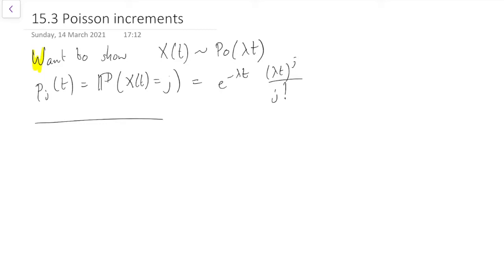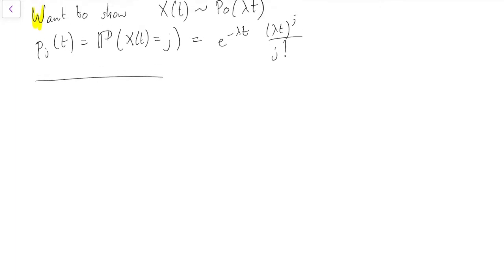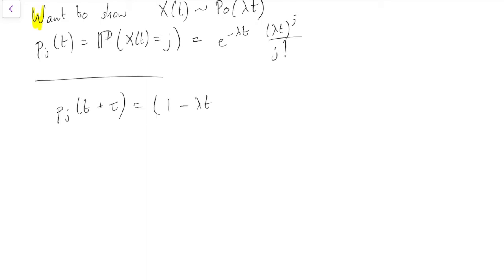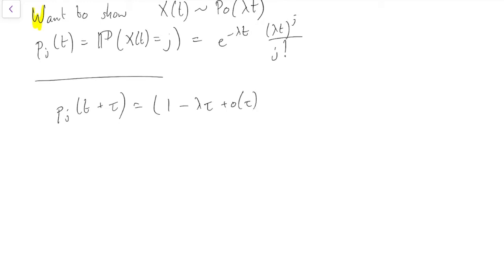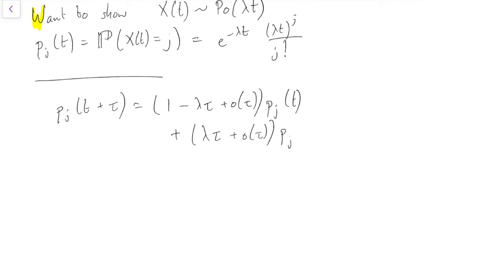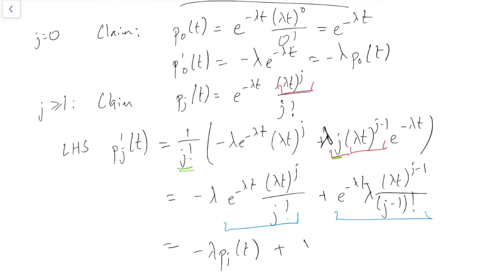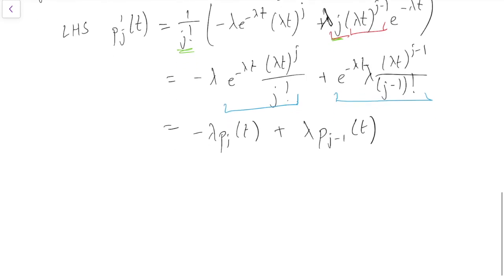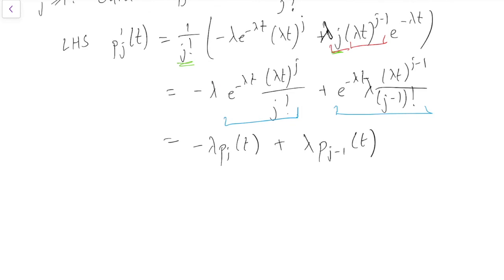MATH2750 15.3 Forward equations and proof of equivalence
Section 15: Poisson process in infinitesimal time periods
Subsection 15.3: Forward equations and proof of equivalence